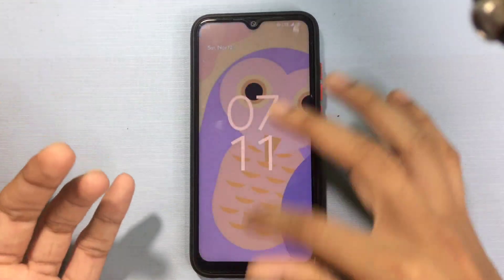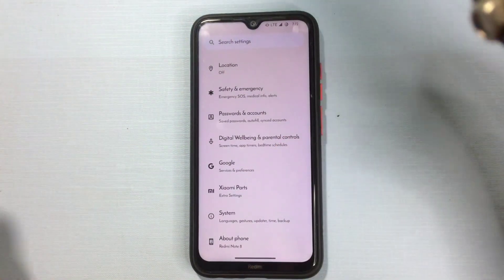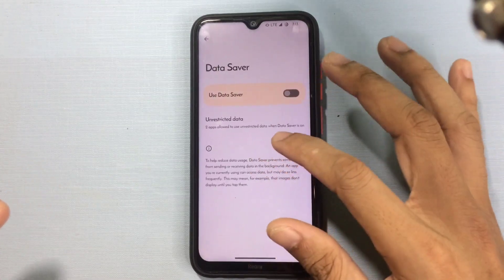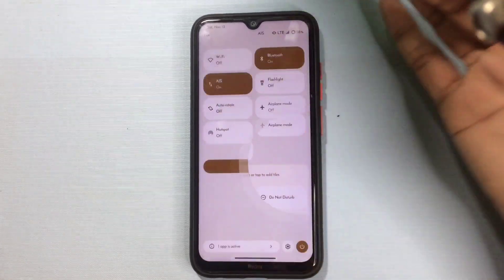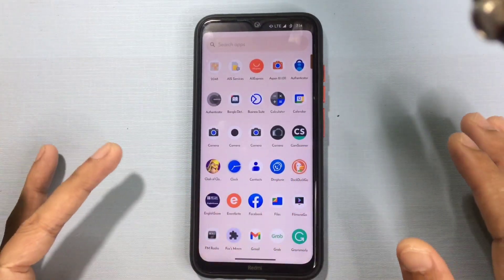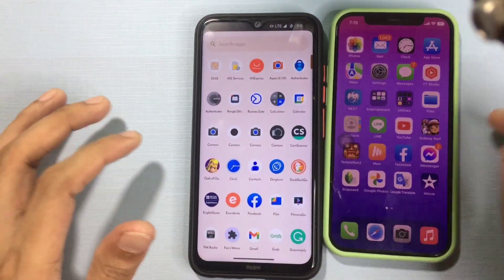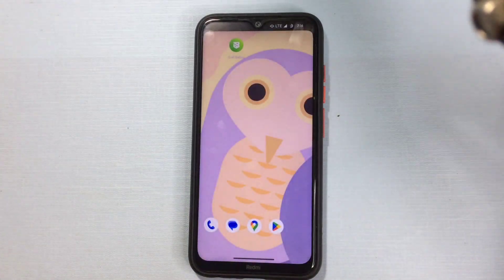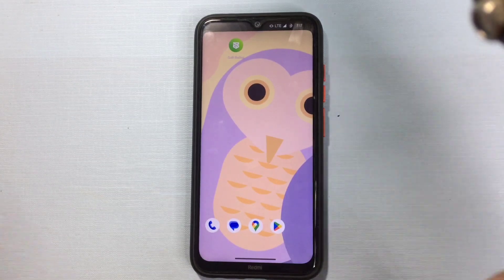DrepFest Android 13 ROM for Redmi Note 8 - Detailed Review - The Best ROM for Redmi Note 8